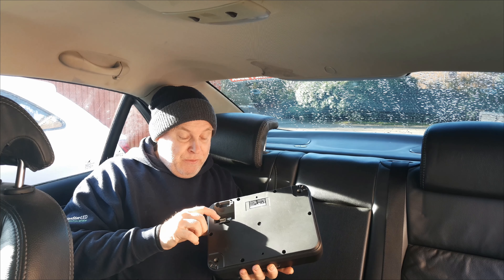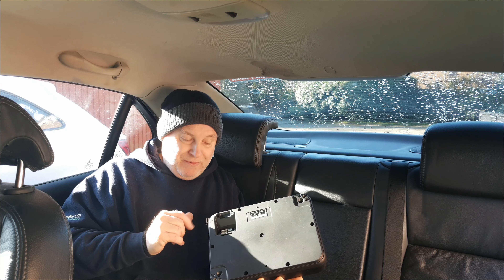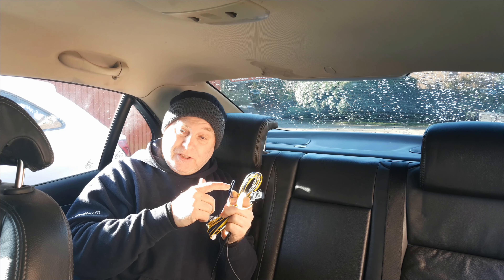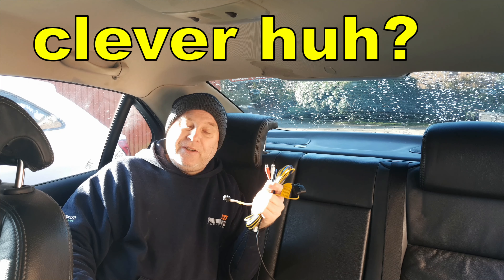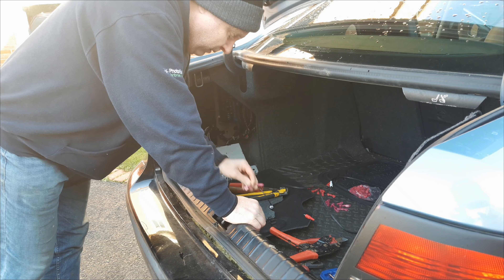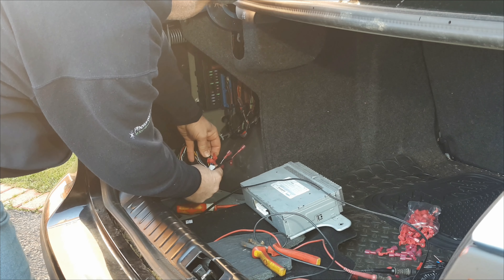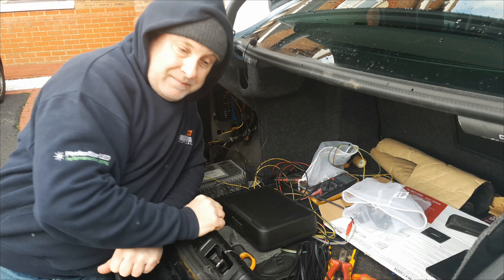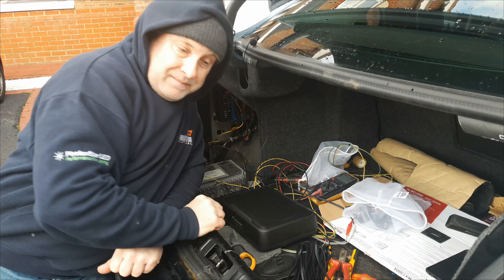Pioneer TS-WX130DA Installation | Your Full Guide | Pt 2 of 3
Pioneer TS-WX130DA (decent price too)
This is the RCA lead you will need in addition:
UK: 0.5/1.2/2m
US: 0.5/1.2/2m
You will also be needing some connectors to tap into your speaker wires

Everyone should have a tyre pressure gauge in their glovebox:
If you’d like to learn about the science and engineering of cars:
Bosch Automotive Handbook:

🎸 Music used to test operation: Black Strat Band, (album) Absence, (track) The Unexpected Guest, used with kind permission the Black Strat Band